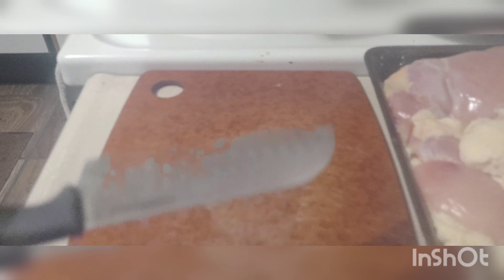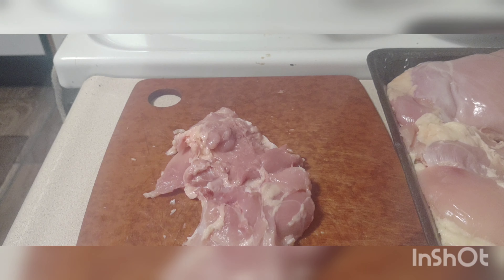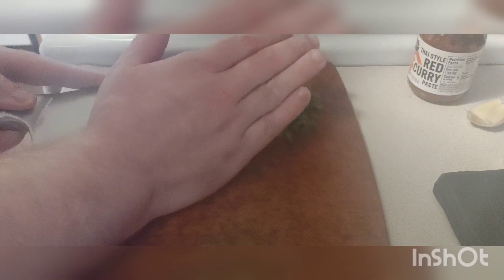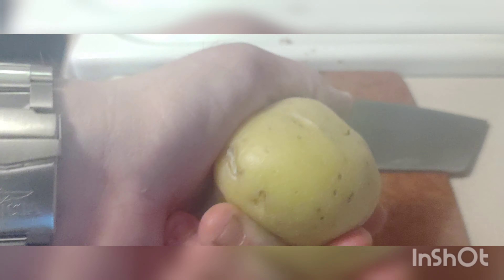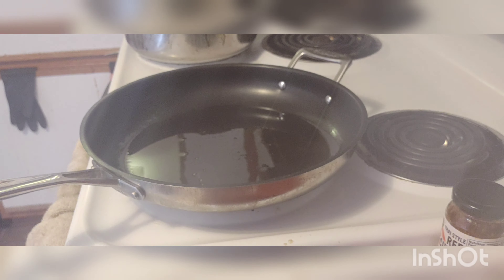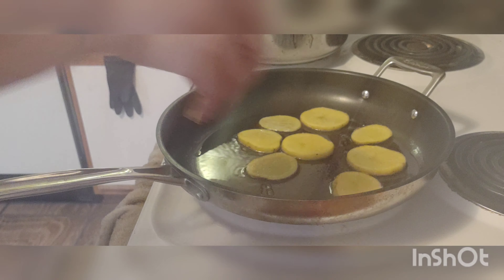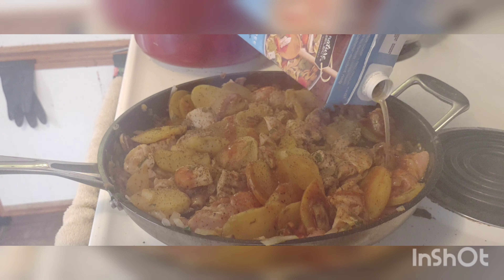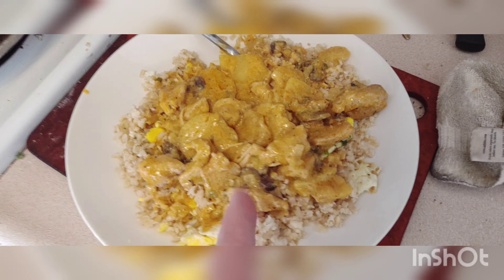Hot coconut chicken curry!